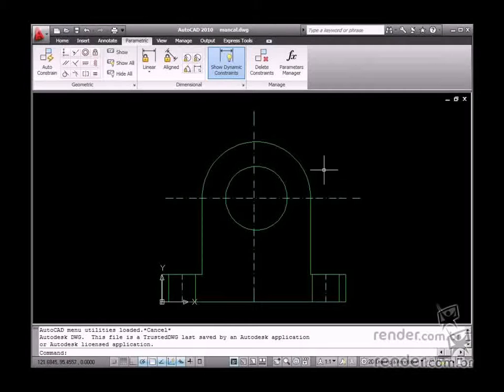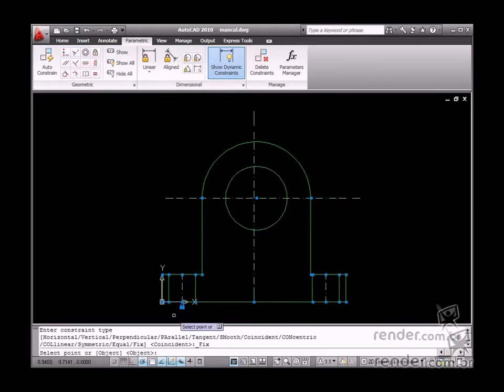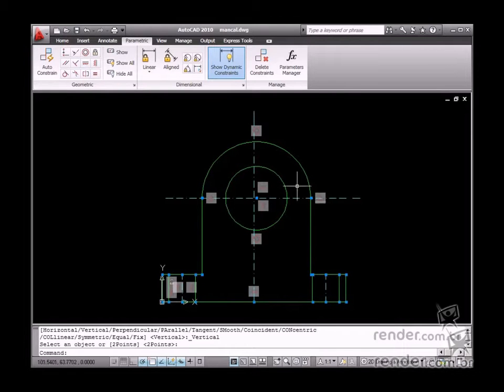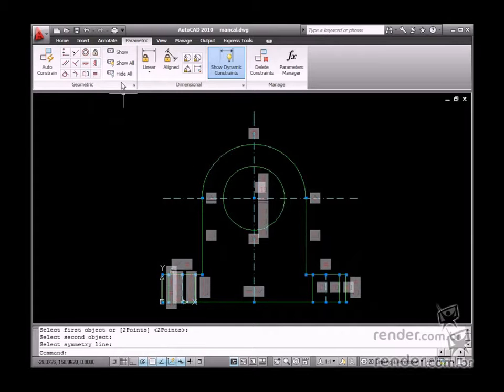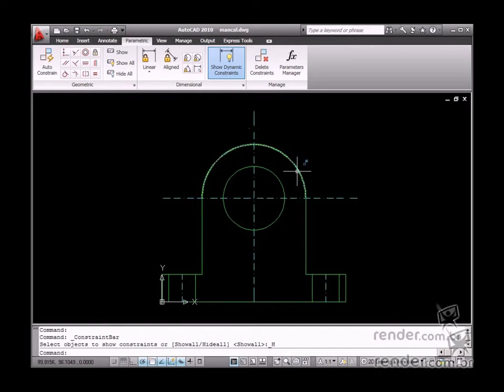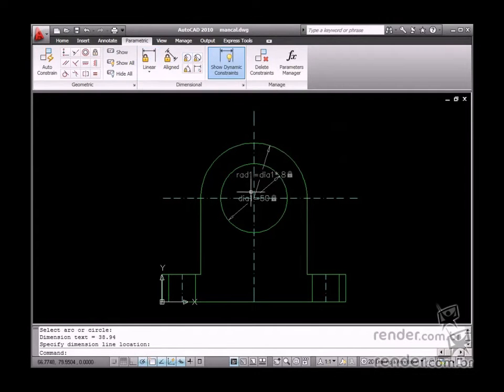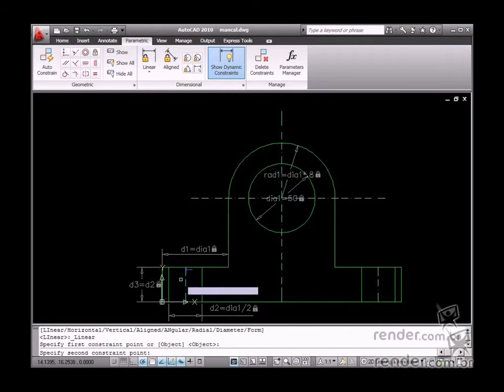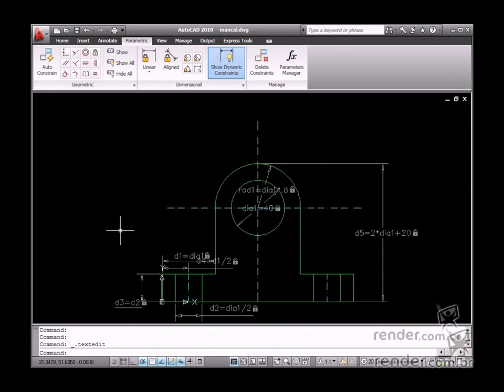Bearing housing project - M4A1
In this example, you will learn how to parameterize bearing housing measurements based on specific rules applied to this kind of device.